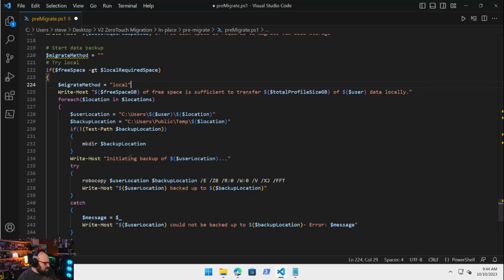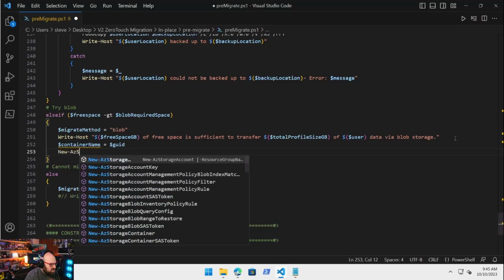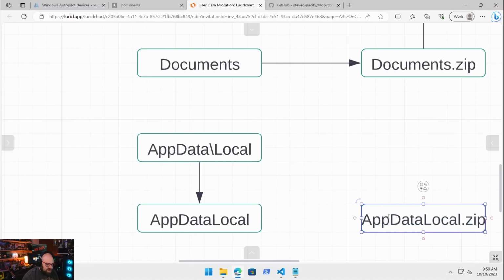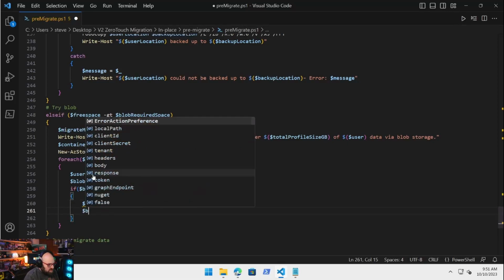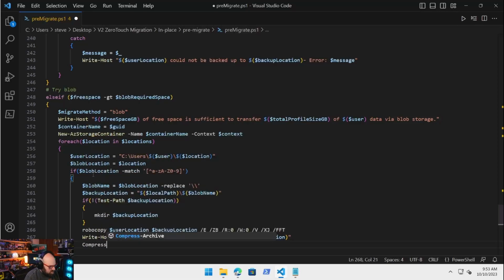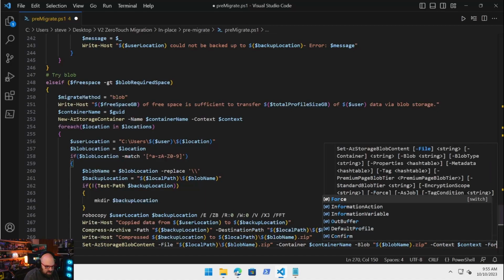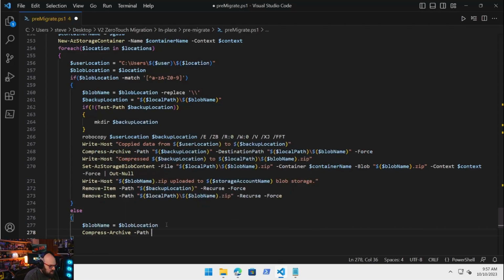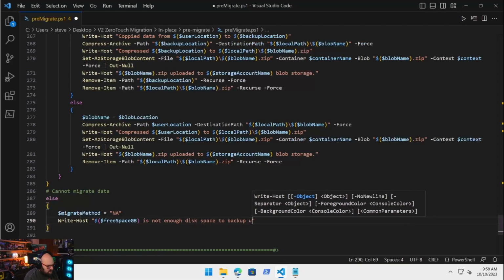Intune ZeroTouch Migration: Blob Storage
Steve is saved from a social event by a poptart and Gatorade.  Also, if there's not enough disk space on our PC, we can backup the user data to Azure blob storage.

Chapters
00:00 - Intro
00:54 - Quick recap
01:20 - Blob storage backup
03:12 - Compressing AppData
04:43 - PowerShell Logic
13:16 - Next time...